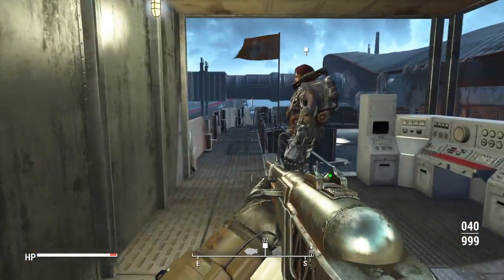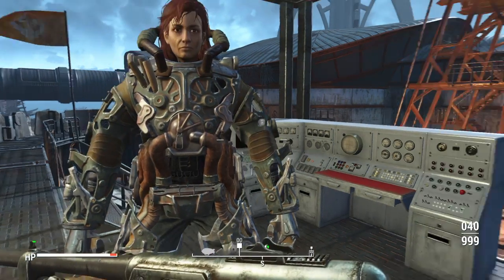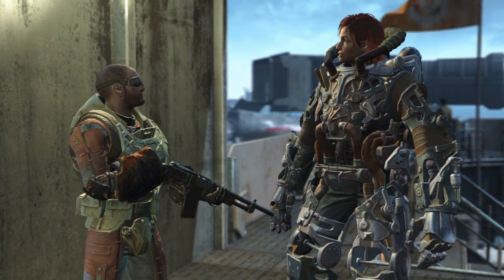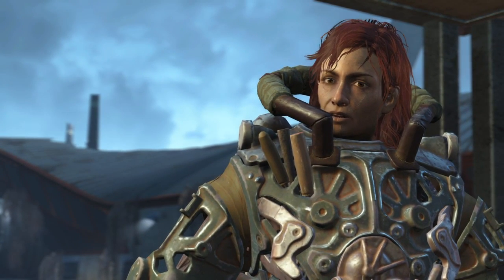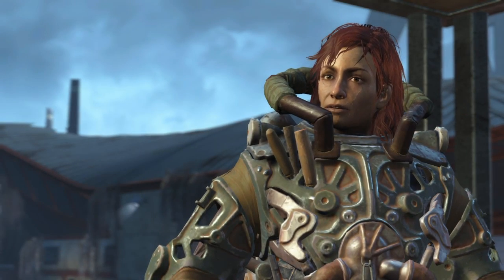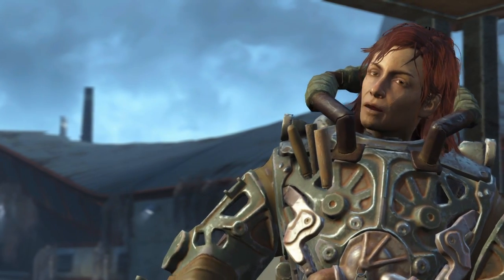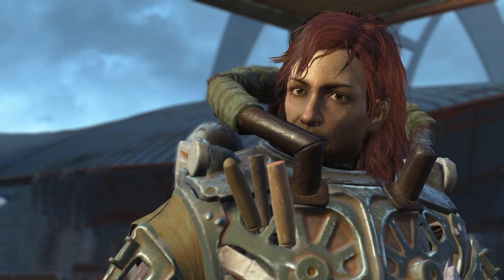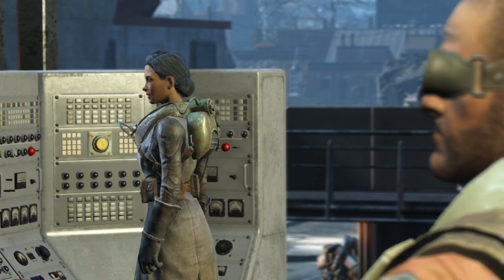Fallout 4 Liberty Prime's Actuators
Fallout 4 gameplay. Proctor Ingram discusses the Liberty Prime Project.